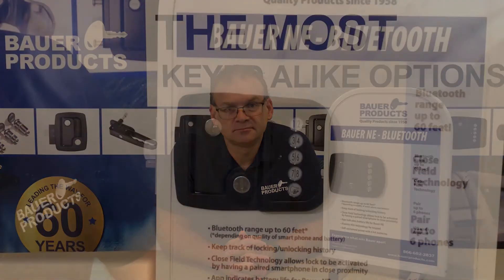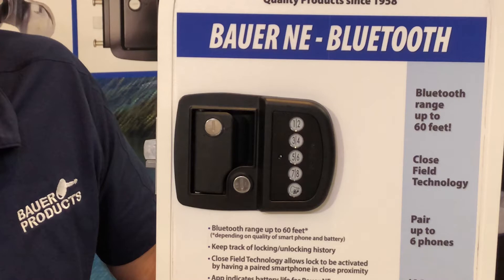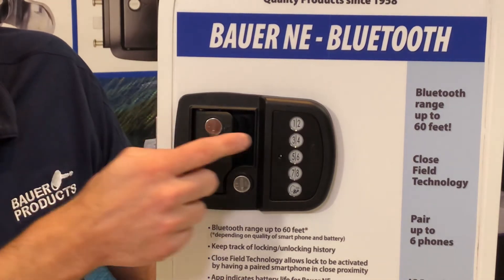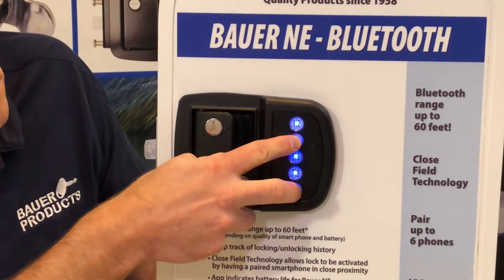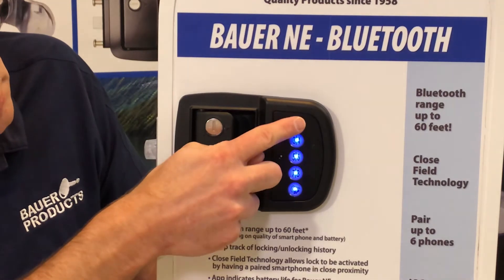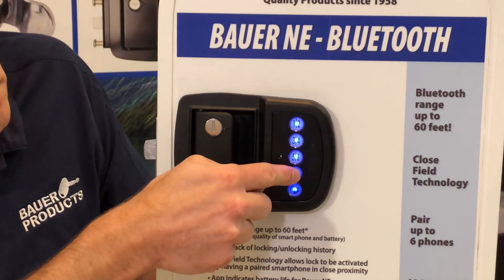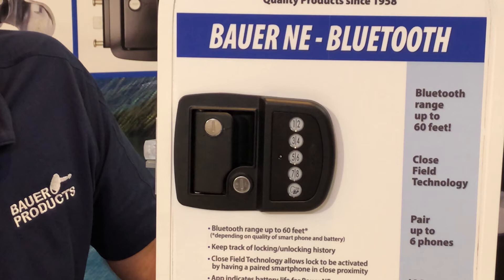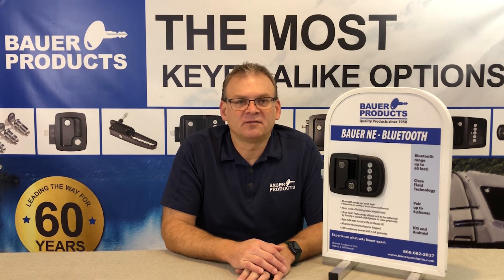Bauer NE Setting or changing code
Instructions for the initial setting or later changing of the entry code for your Bauer NE handle.